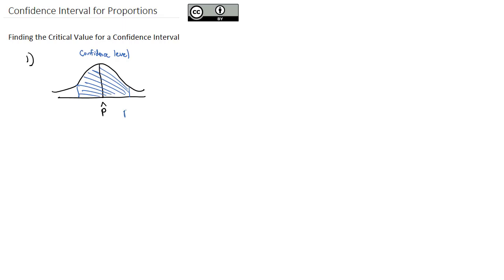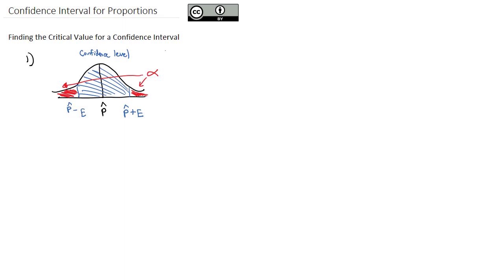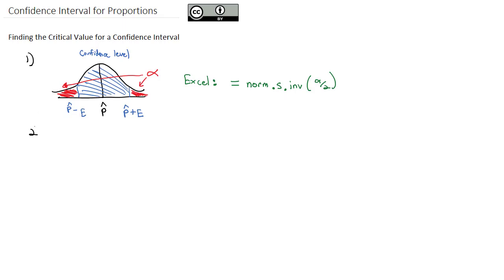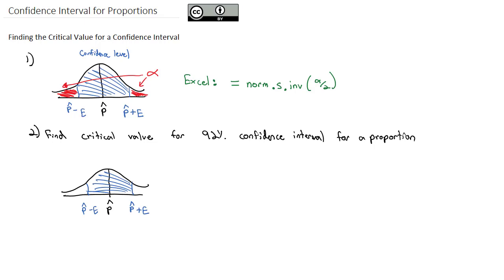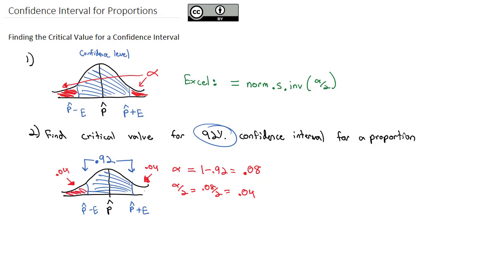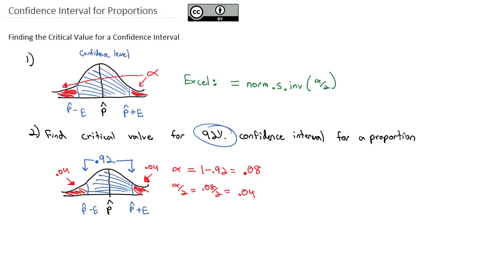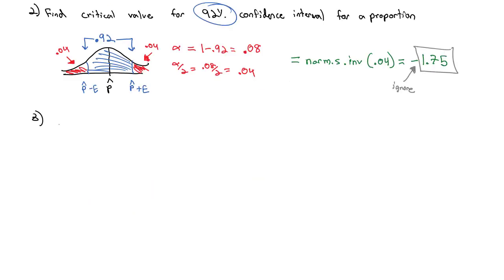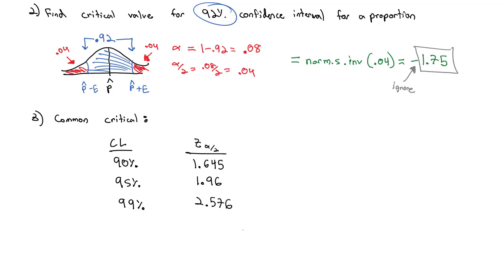5 2 A Finding the Critical Value for a Confidence Interval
Finding the critical value for a confidence interval